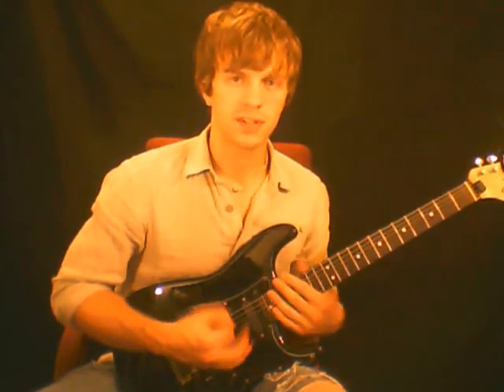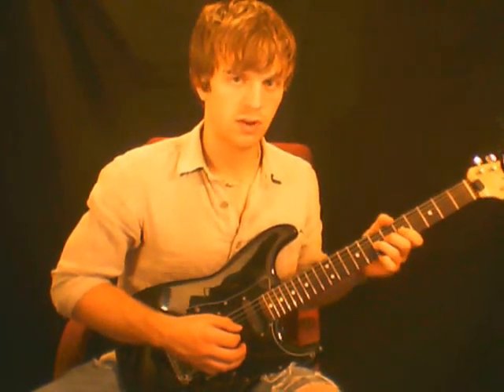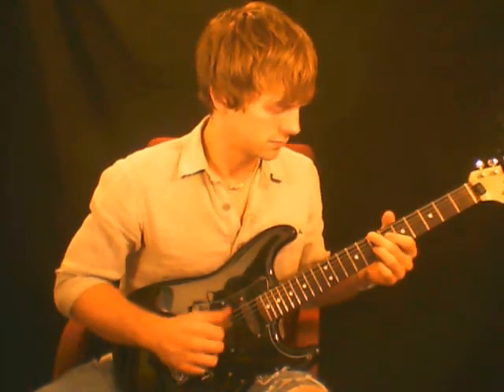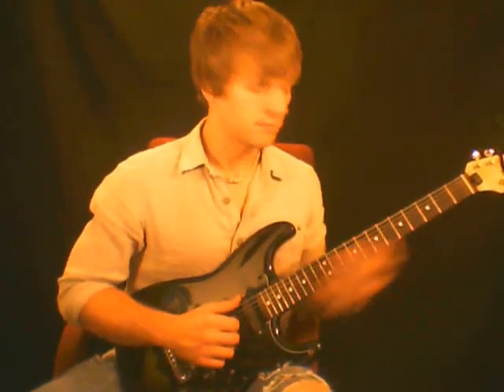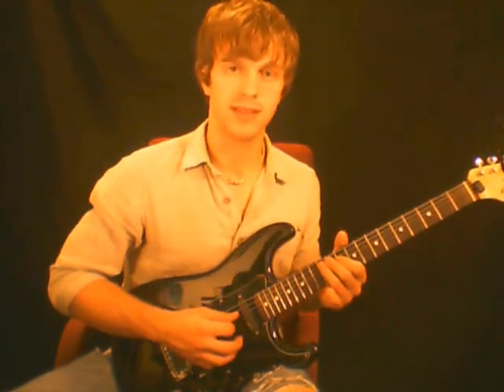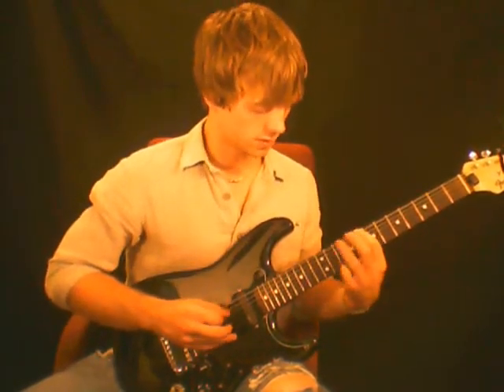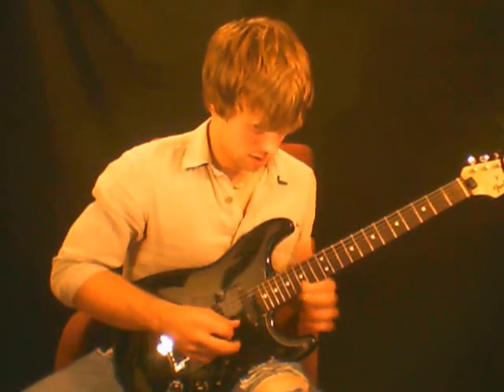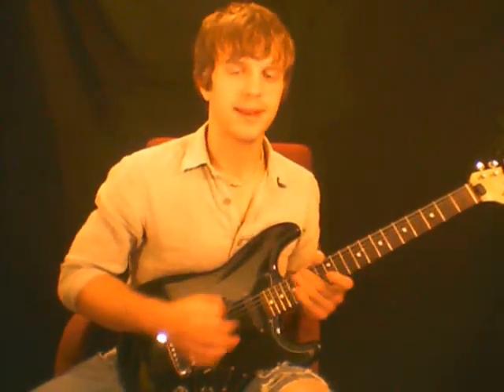Lesson - Lead Scales - Expanding Blues Scale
A lesson on expanding the blues scale.